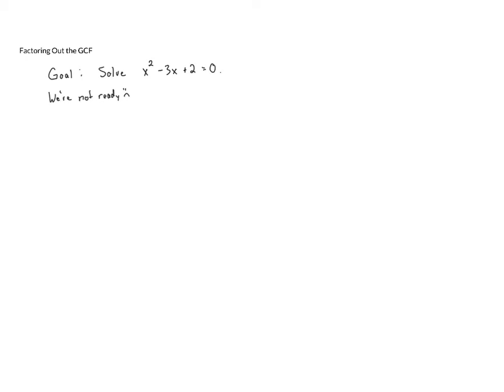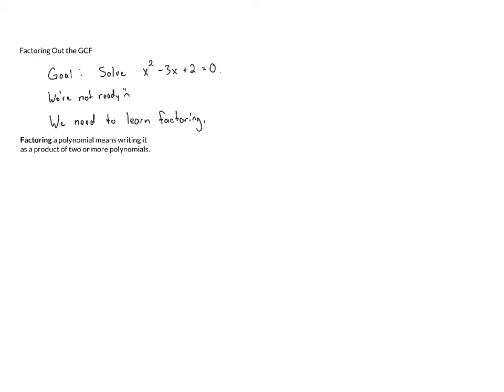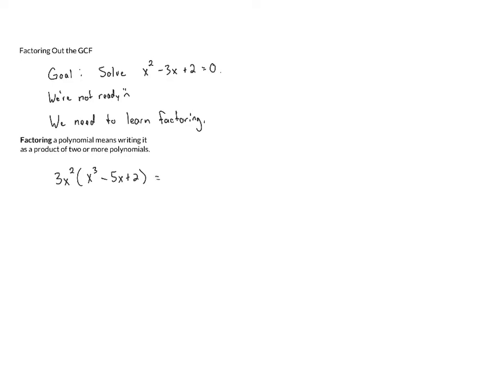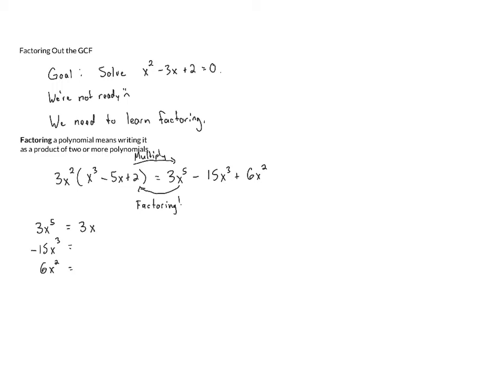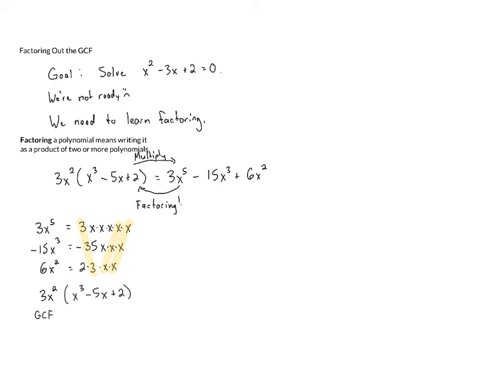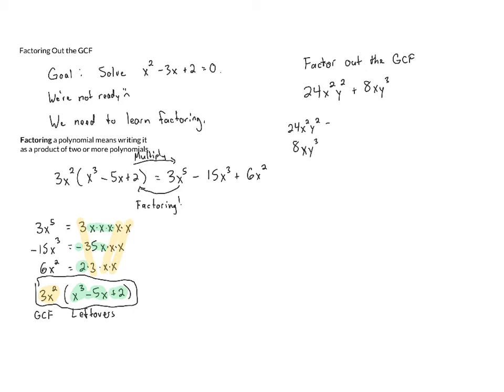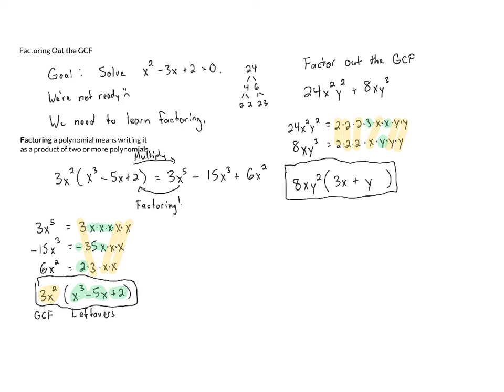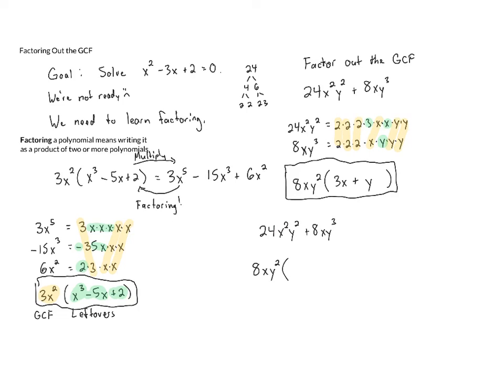M40N50 - Factoring Out the GCF